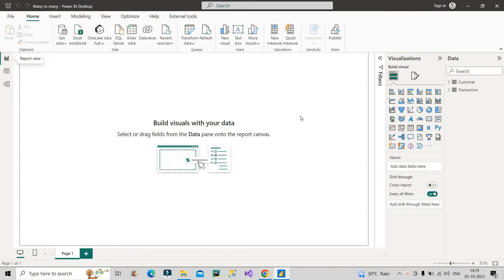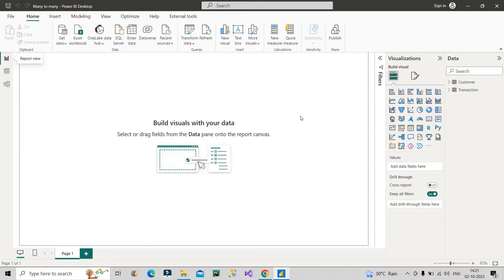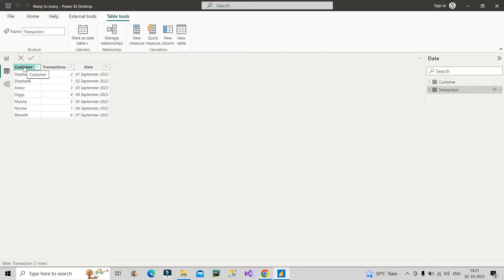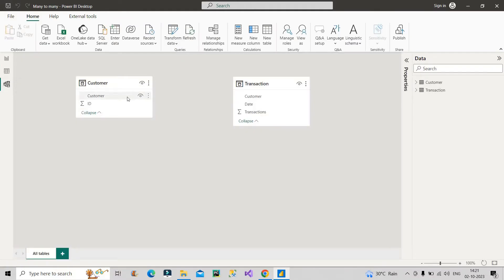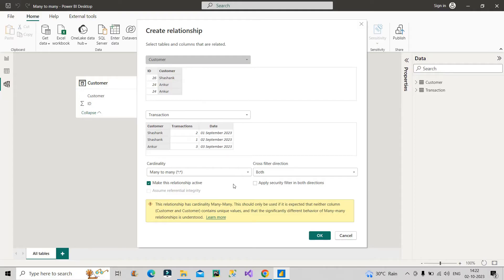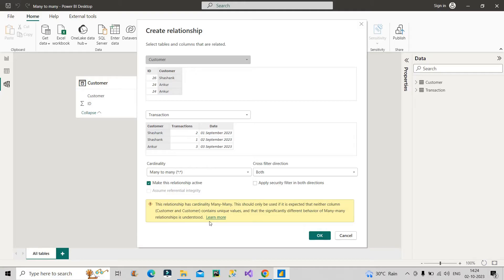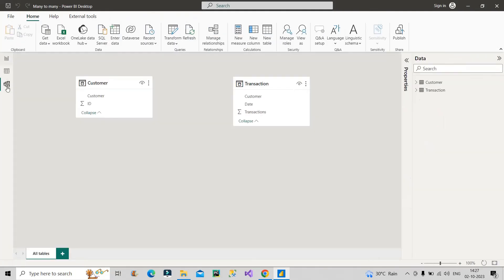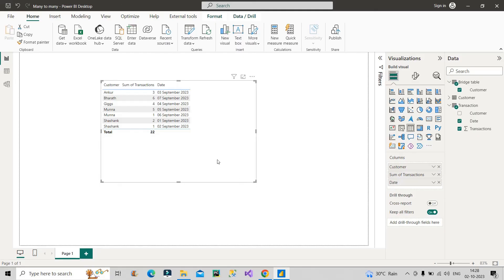Scenario based on Many-to-many relationship | Power BI Interview